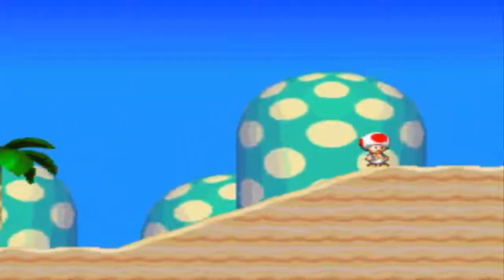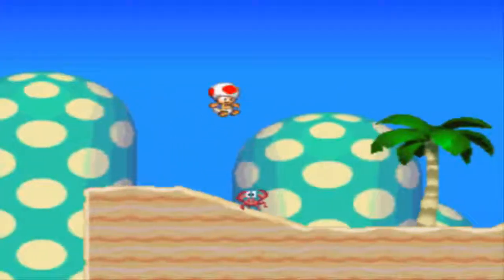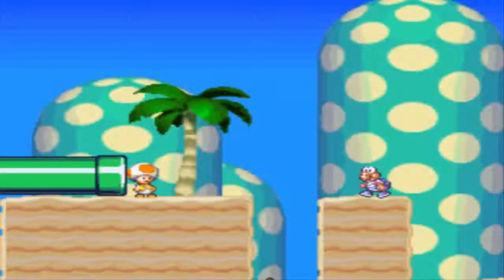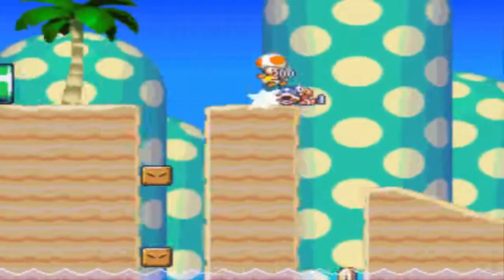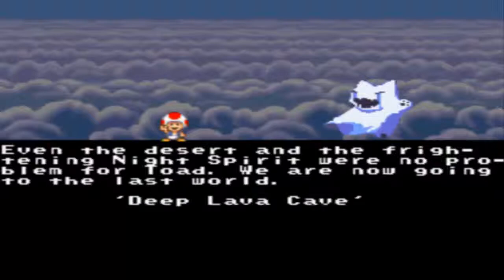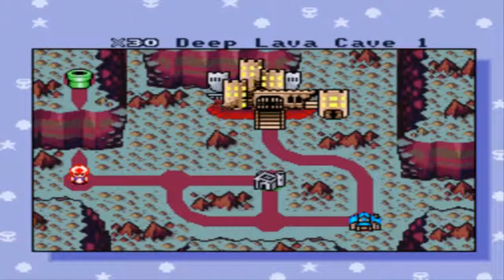Let's Play "Toad's World" [12] Syncing Issues!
Hopefully most of it is correctly synced.